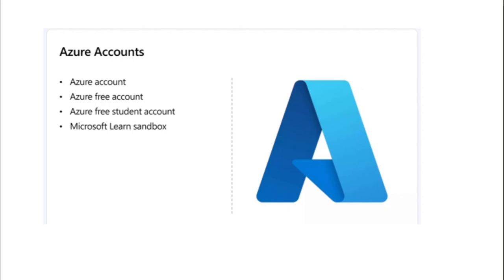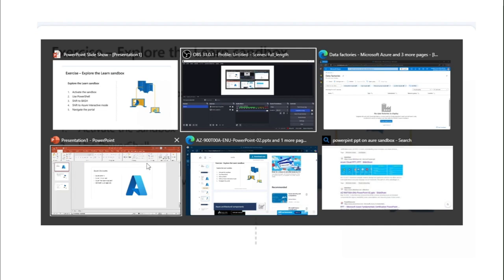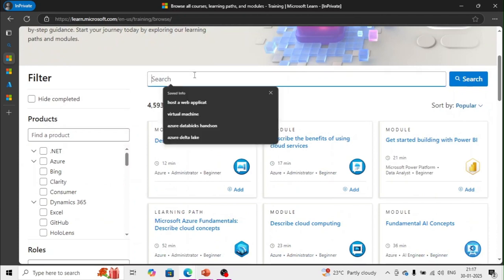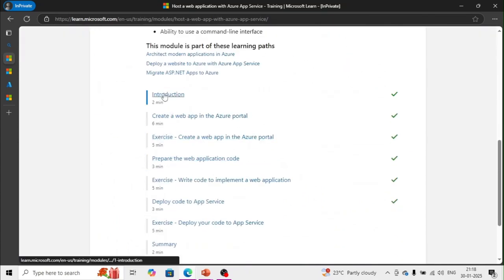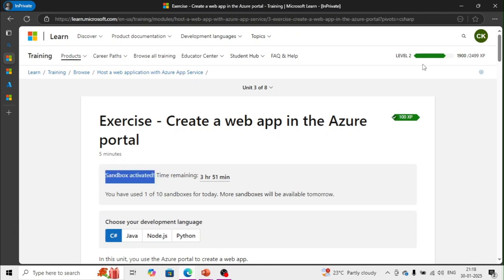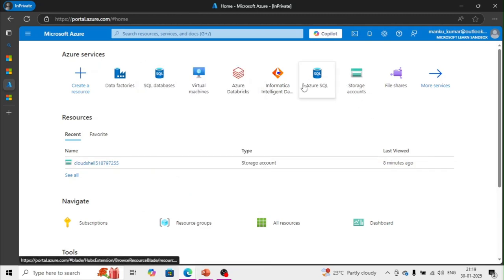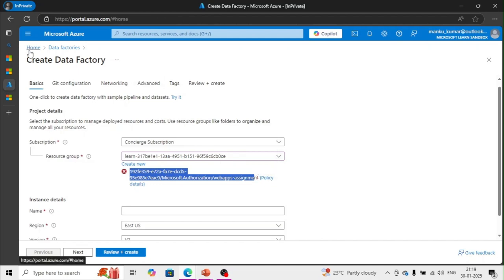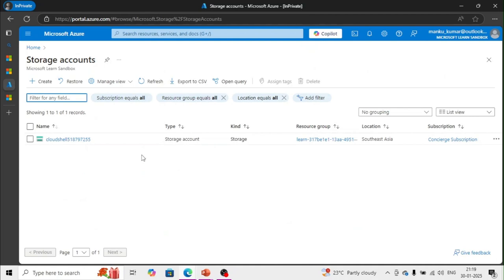Azure Sandbox Limitations: What You Can't Do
Azure Sandbox Gotchas: What You Can't Do (And Why It Matters)
The Hidden Limits of Azure Sandboxes: Avoid These Pitfalls
Azure Sandbox Restrictions: Don't Get Caught Off Guard
Beyond the Basics: Uncovering Azure Sandbox Limitations
Azure Sandbox: What's the Catch? (Don't Be Surprised!)
Azure Sandbox vs. Production: Key Differences You Need to Know

The limitations of Azure sandboxes are explored in detail. You'll learn what you can't do within this environment, helping you avoid potential pitfalls and make informed decisions about your cloud development projects.

Thinking of using Azure Sandboxes for your cloud projects?  You'll want to watch this before you dive in.  We're going deep into the limitations of sandboxes - the things you CAN'T do - so you can avoid potential roadblocks and make informed decisions.

Azure Sandboxes are powerful tools, but they have their limits.  In this video, we explore those limits in detail, so you can understand what you're working with and avoid costly mistakes in your cloud development.
00:00 What Are Azure Sandboxes?
- Explain the purpose and benefits of Azure sandboxes for developers.
- Highlight the key features and functionalities offered by Azure sandboxes.
- Emphasize the value of sandboxes for learning, experimenting, and testing.
01:02 Limitations of Azure Sandboxes
- Restricted access to Azure services.
- Limited resource allocation and quotas.
- No production-level deployment capabilities.
02:02 Common Pitfalls to Avoid
- Overreliance on sandboxes for production-ready applications.
- Misunderstanding sandbox limitations leading to unexpected behavior or errors.
- Attempting to use sandbox features outside of their intended scope.
03:02 Alternatives to Azure Sandboxes
- Azure subscriptions for more robust environments.
- Virtual machines for dedicated and customizable development environments.
04:06 Best Practices for Effective Sandbox Usage
- Utilize sandboxes for prototyping, testing, and learning.
- Understand and respect the limitations of Azure sandboxes.
- Transition to suitable alternatives for production deployments.